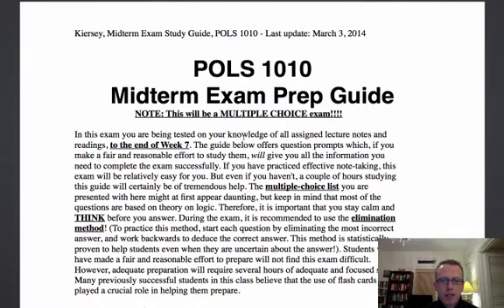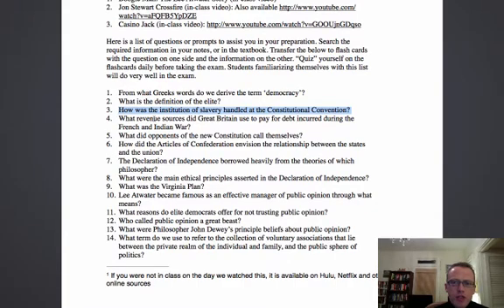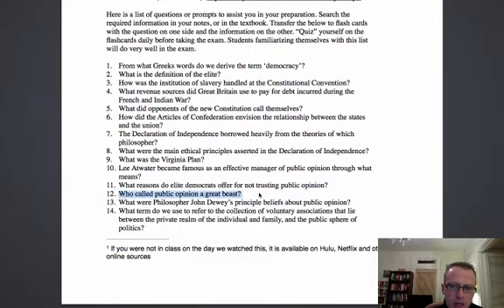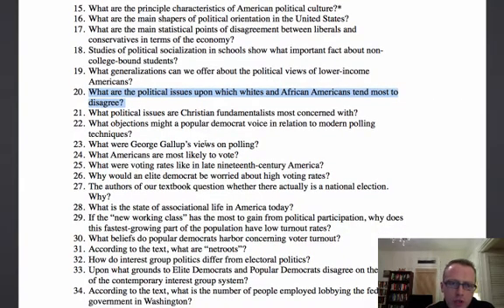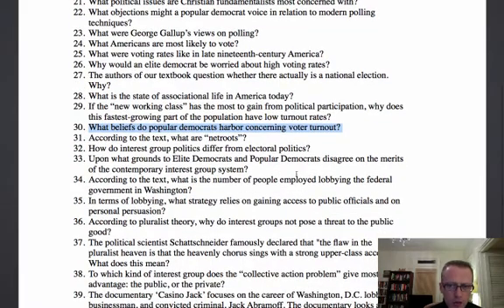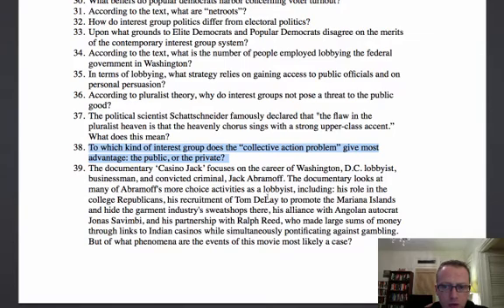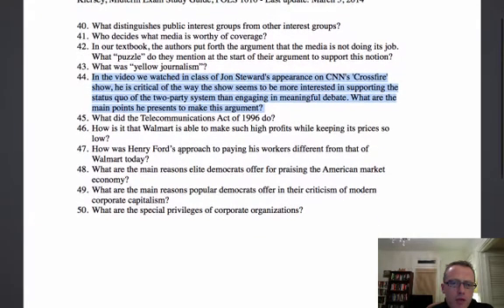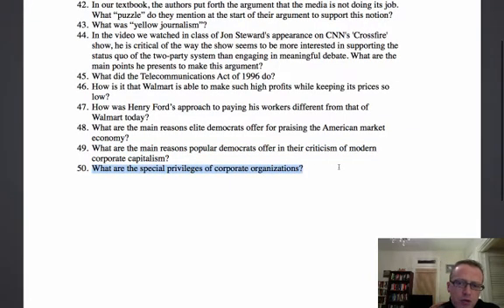POLS 1010 - Midterm Exam Prep